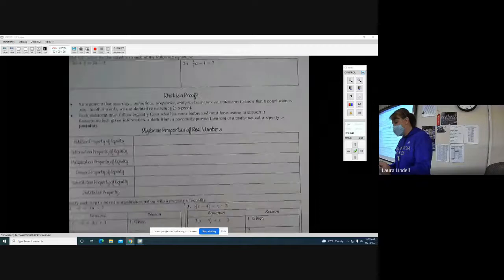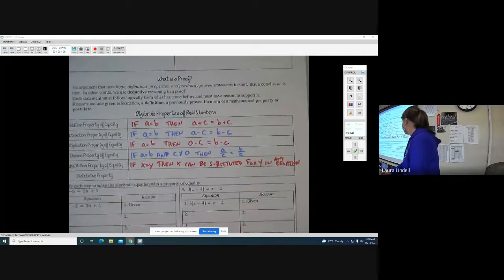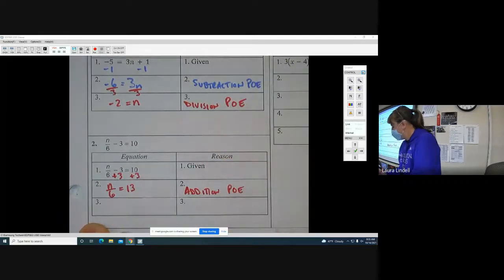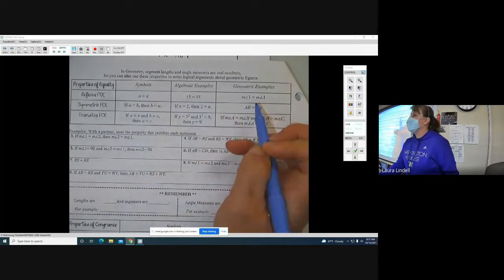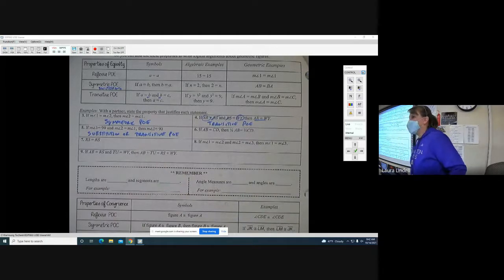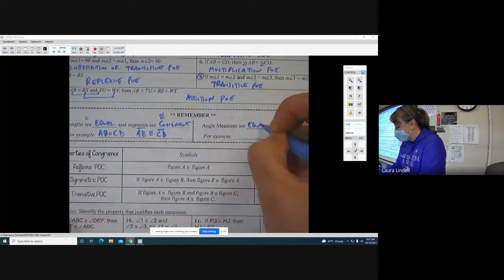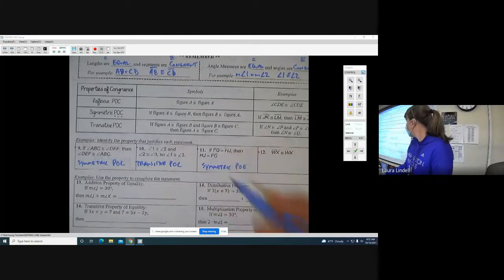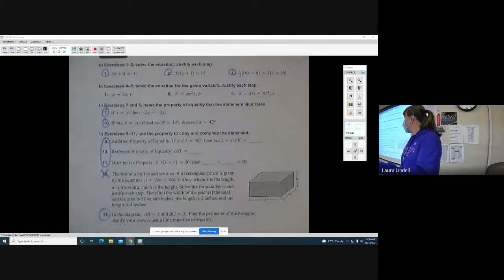2.4 Algebraic Postulates and Proofs 2021